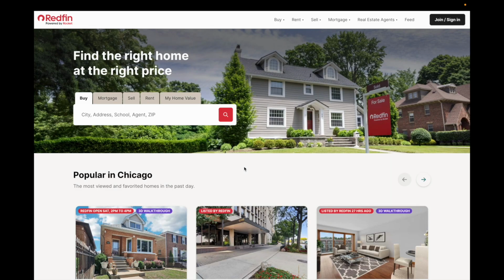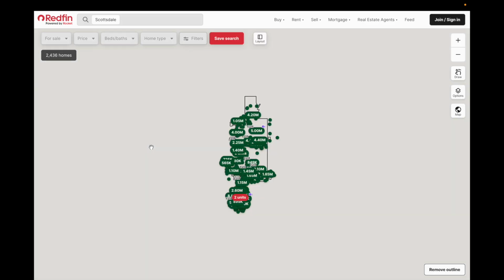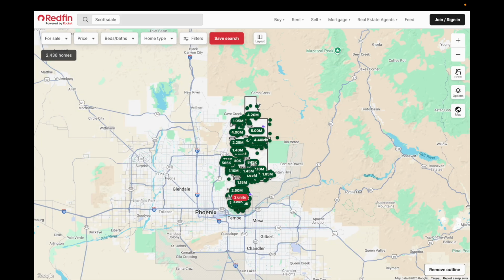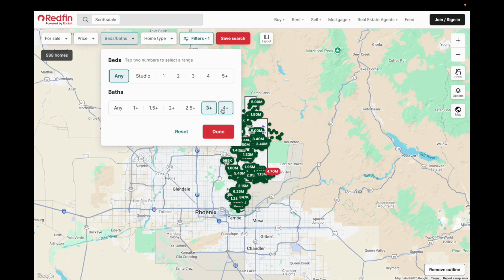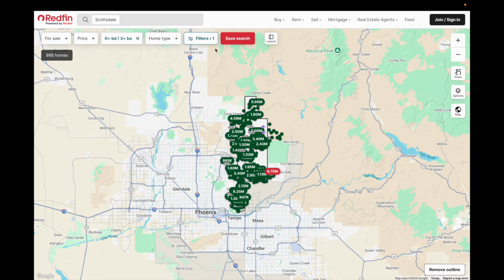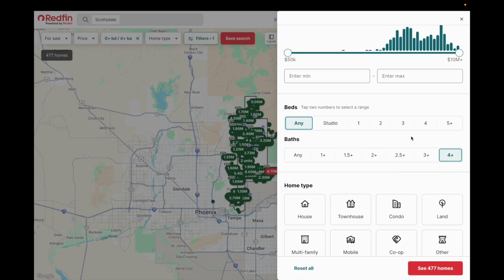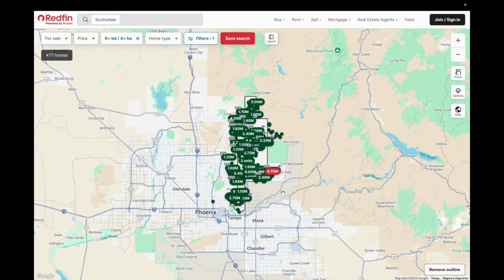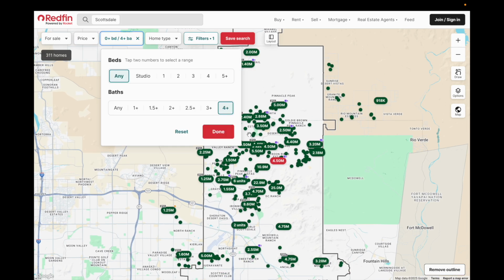How To Edit Bathroom Filters On Redfin | Redfin Tutorial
Need to refine your home search by bathroom count? This step-by-step Redfin tutorial shows you how to edit bathroom filters to find homes that match your needs. Whether you're searching for a cozy 1-bath starter home or a spacious property with 4+ bathrooms, Redfin makes it easy to customize your results. In this guide, you’ll learn how to access the filter menu, adjust the minimum and maximum number of bathrooms, and view updated listings in real time. This tutorial works on both desktop and mobile, helping you narrow down your search efficiently and find homes with the perfect bathroom setup.

how to filter Redfin listings by number of bathrooms, step-by-step Redfin tutorial for bathroom filters, how to adjust bathroom count in Redfin search, set minimum and maximum bathrooms on Redfin, customize Redfin results for bathroom preferences